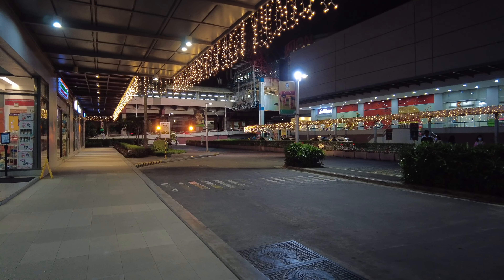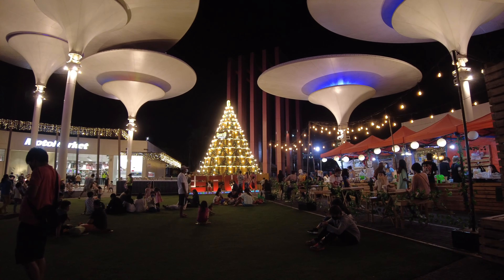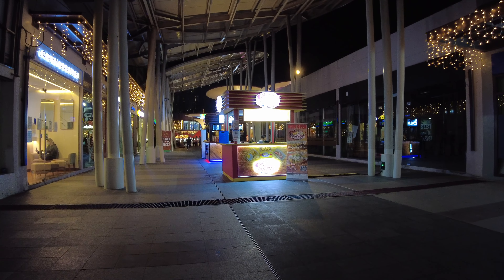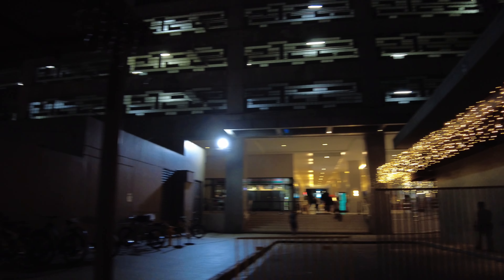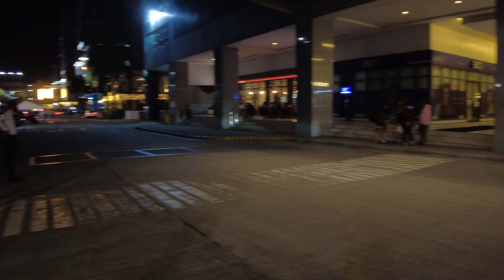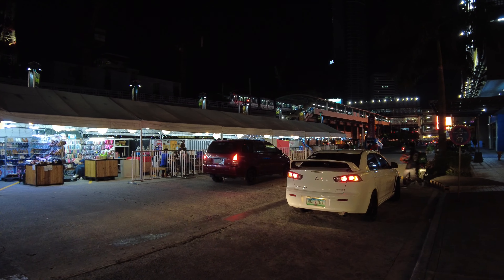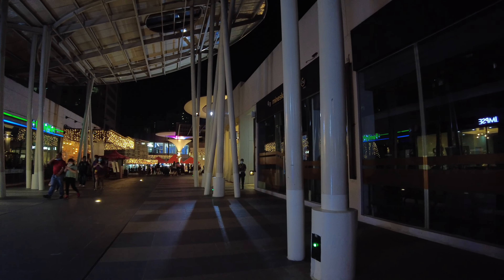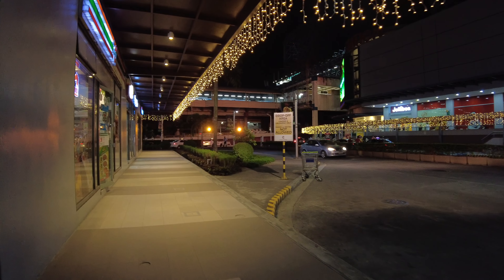Eton Centris - Night Walk Guided Tour (English)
In this 4K video shot last Sunday, December 5, 2021, we go on a night walk in Eton Centris, Quezon City -- around the Centris Walk park and its surrounding restaurants, food bazaar, non-food bazaar, and office spaces.

Discover what Eton Centris looks like when the sun goes down and what awaits you there with your family and friends at night!

Love their famous Sunday Market? Good news! It's been relocated within Eton Centris. Find out where when you watch this video. ;)

During this night walk, you will also find where Alorica, Eton Centris; Motomarket, Eton Centris; and other well-known restaurants are located.

Night walks are the best in December! The night air is cool -- thanks to the greenery around Centris Walk. Get bedazzled by the unique structures the park has to offer -- best experienced at night, too!

Above all, the park shines with its own native Christmas tree propped up for the season.

What place near Cubao, Quezon City would you like me to show you next?